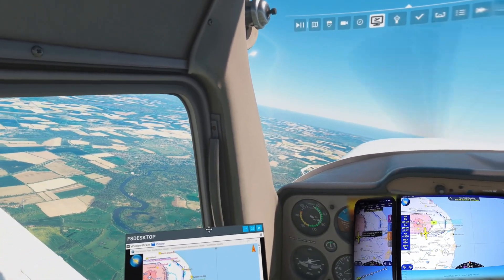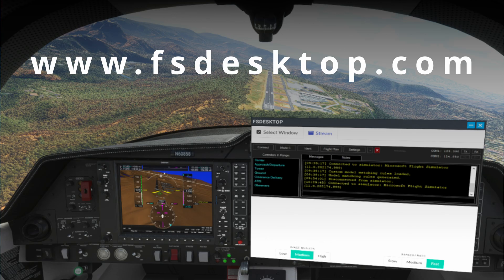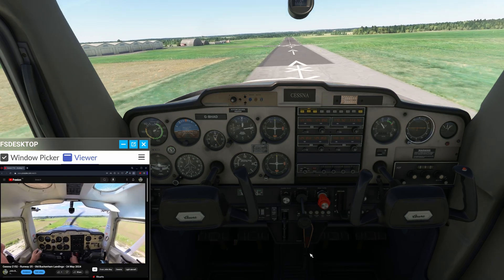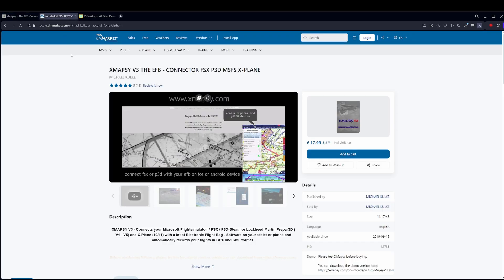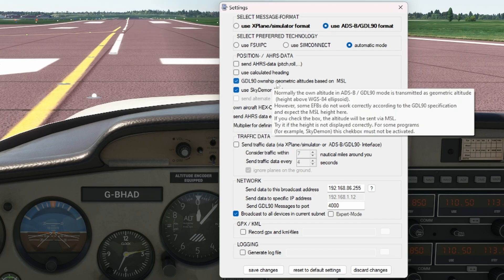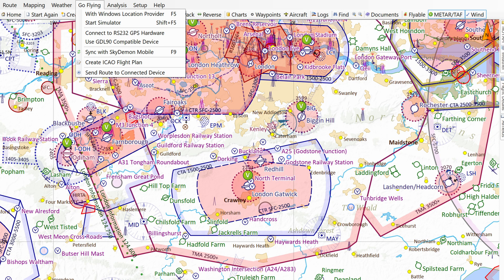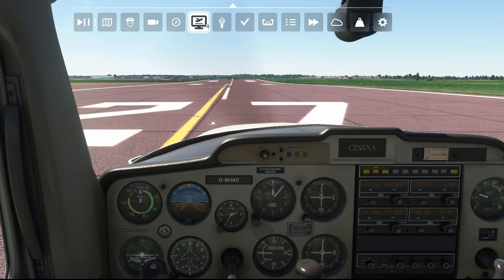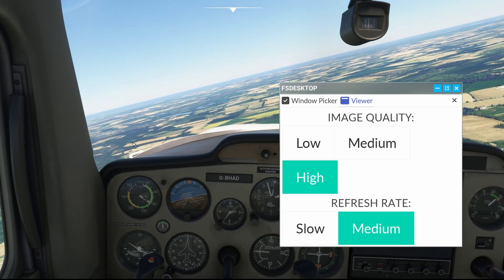How to display Skydemon In VR in Microsoft Flight Simulator 2020 / 2024